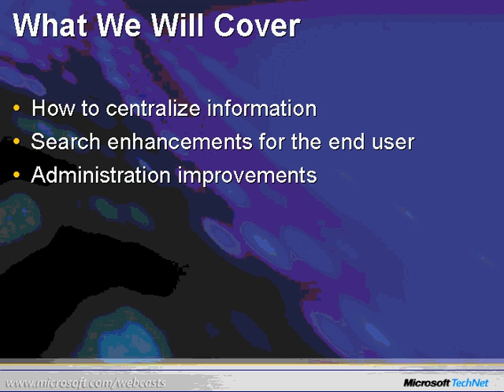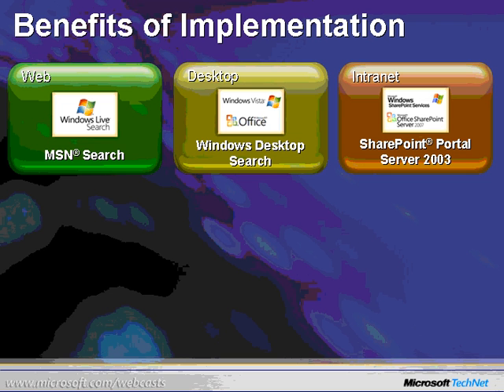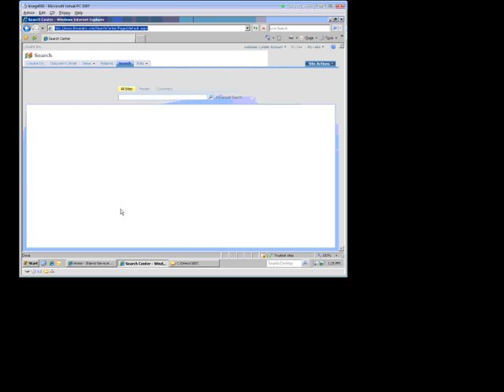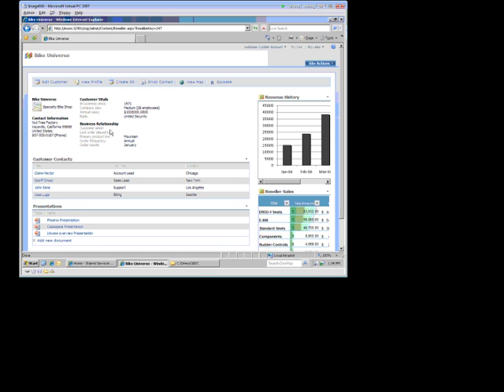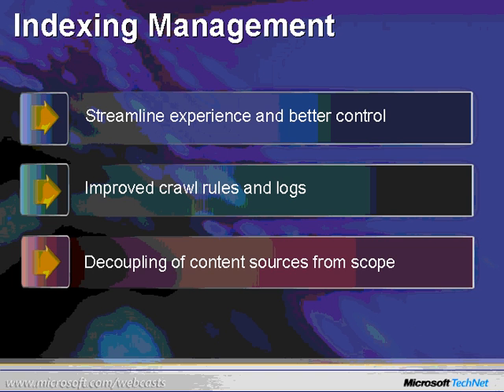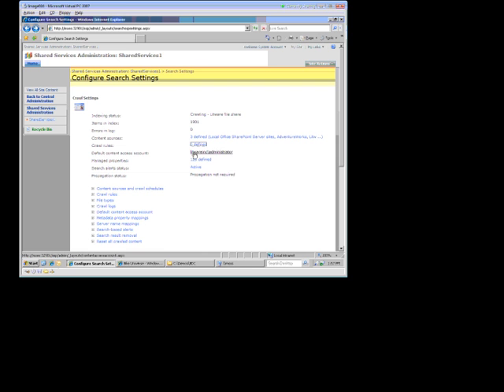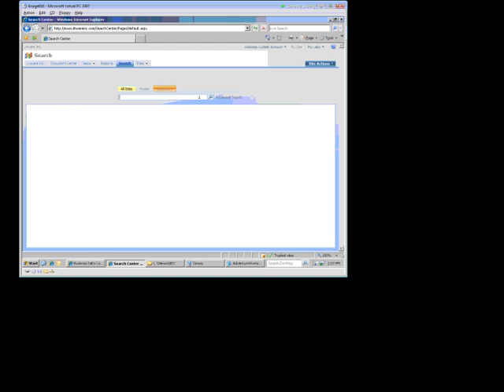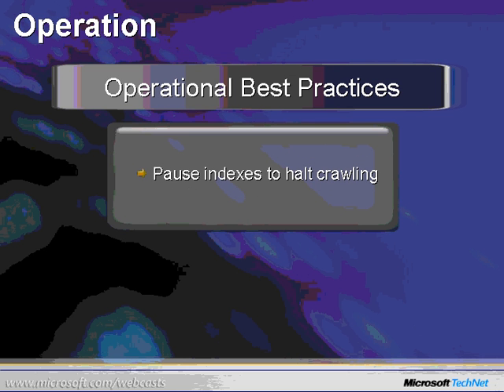An In Depth Look at SharePoint Server 2007 Search Technology Level 200